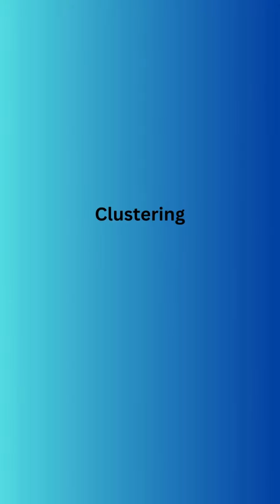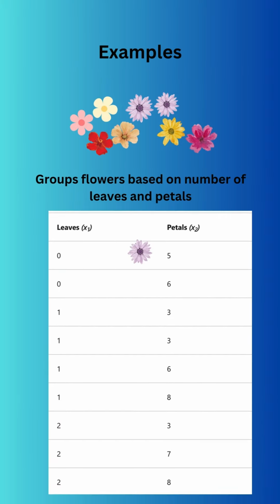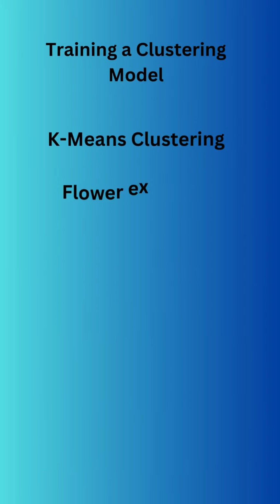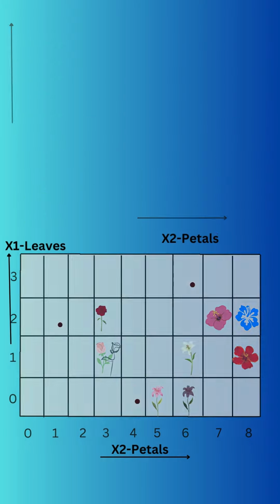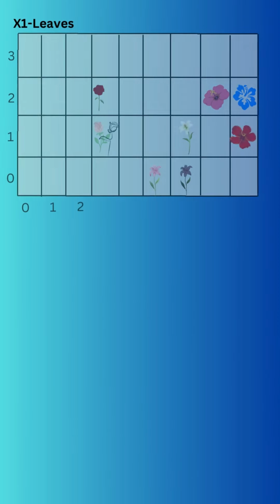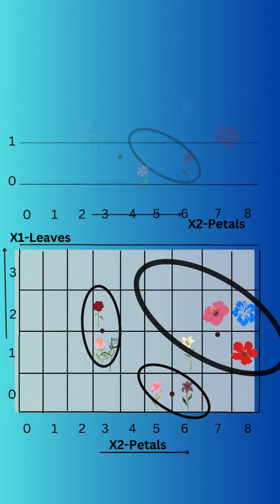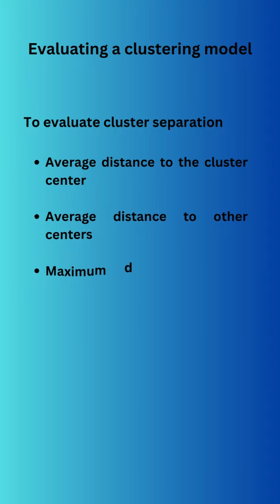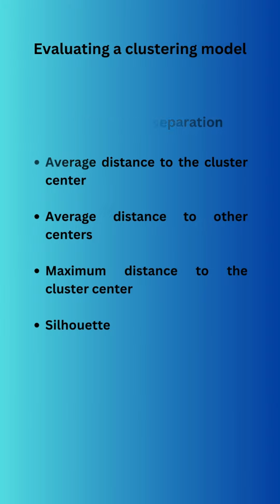K-Means Clustering Algorithm | Unsupervised Learning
In this video, the k-means clustering algorithm is explained. K-means is a method for grouping similar data points into clusters. The video demonstrates the algorithm step by step using sample data of flowers with a graph plotted with data of the number of petals(x2) and number of leaves(x1).